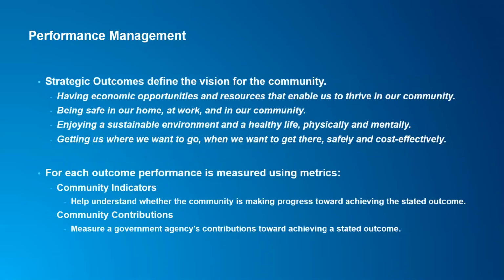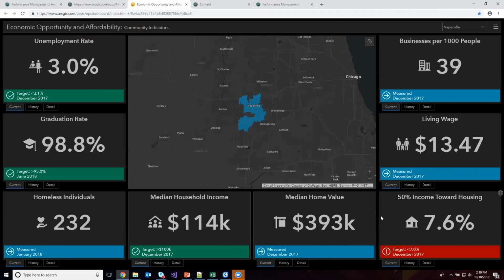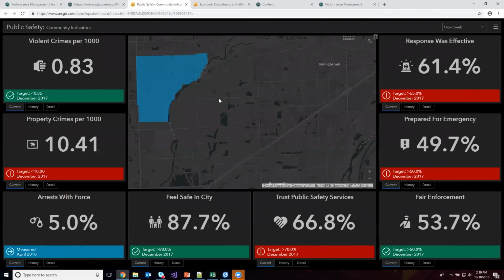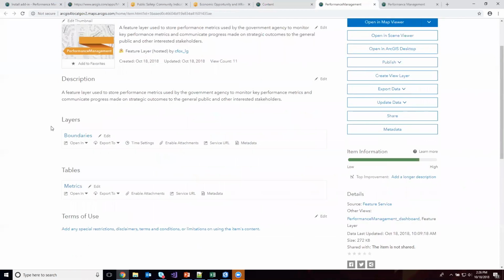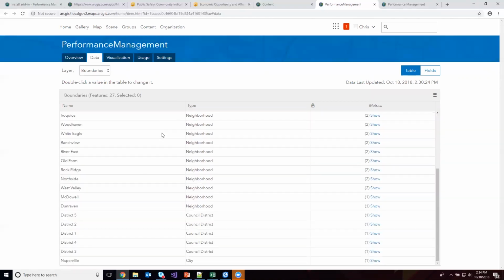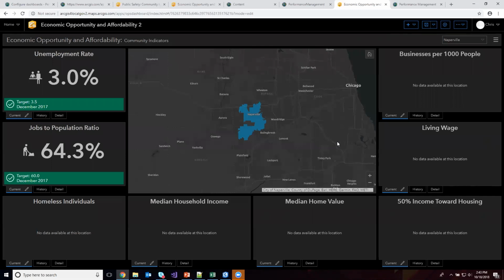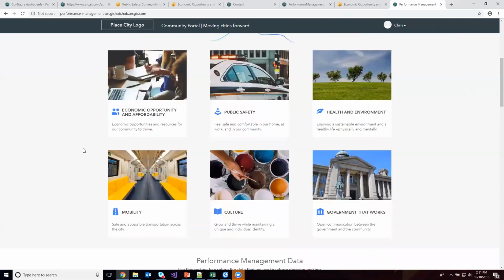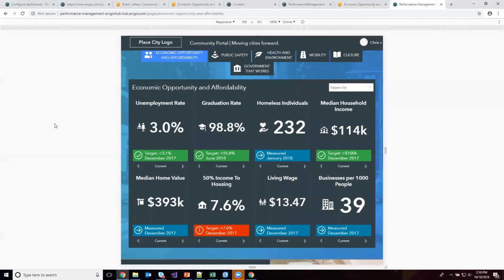Discuss the Performance Management Solution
We discussed the new performance management solution and how state and local government agencies can configure the solution to monitor key performance metrics and communicate progress made on strategic outcomes to the general public and other interested stakeholders.